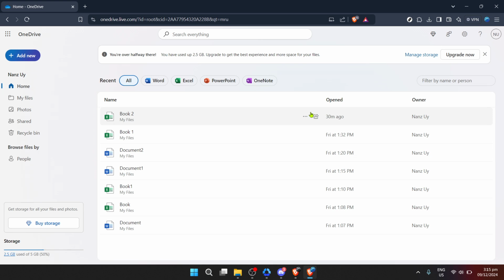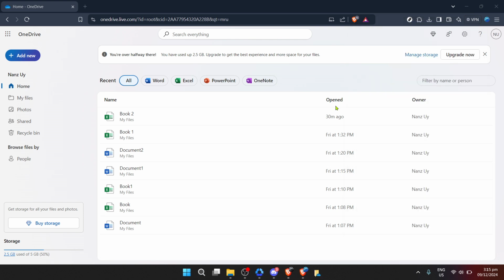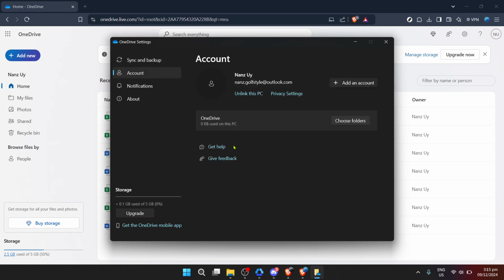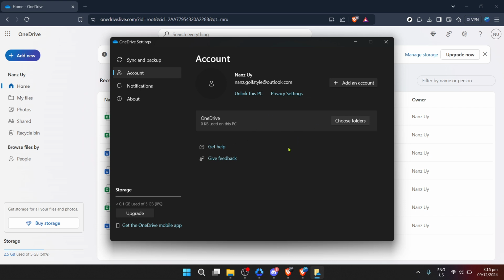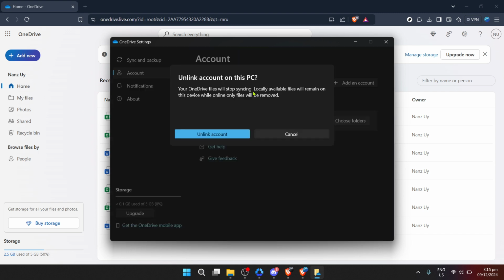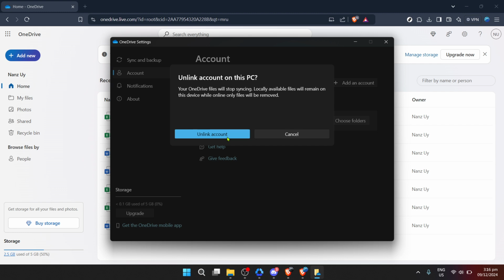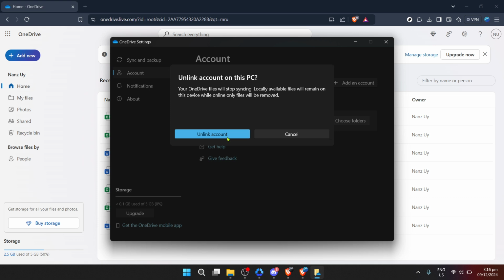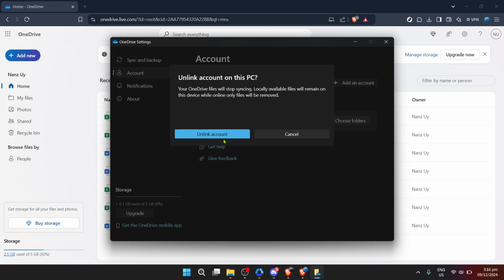How to Unlink Onedrive From Pc (Full 2024 Guide)